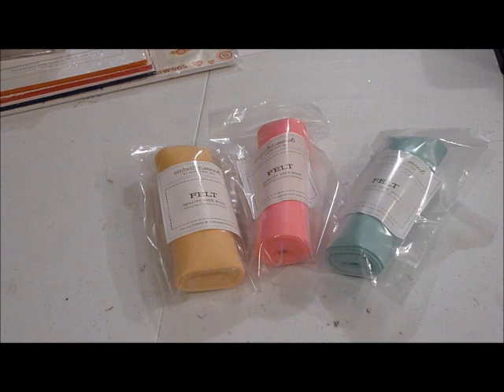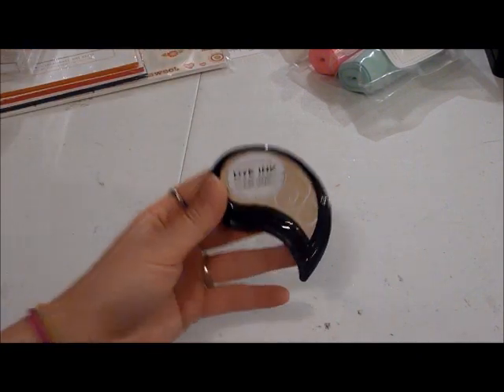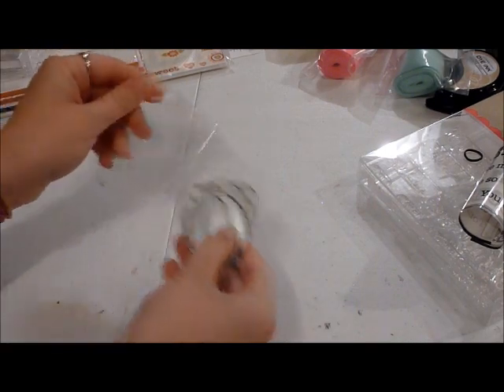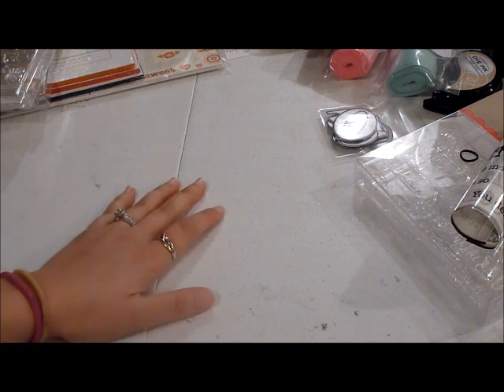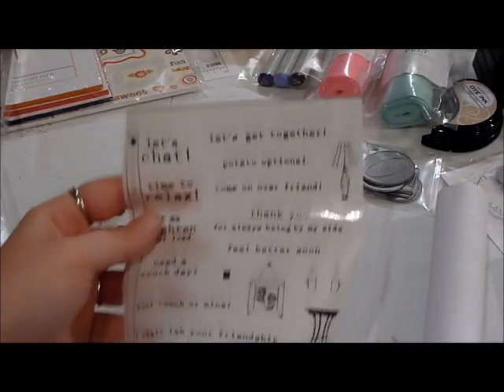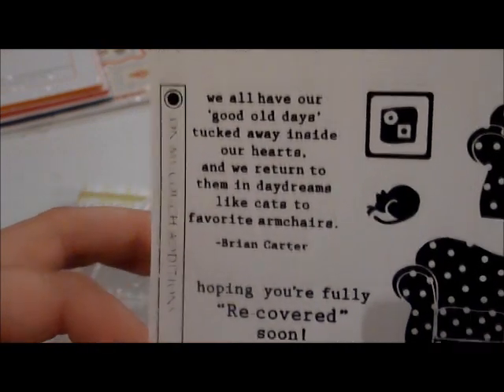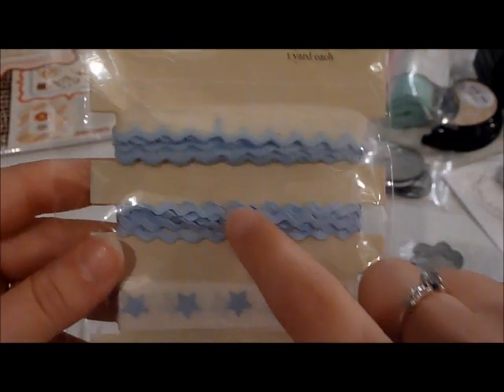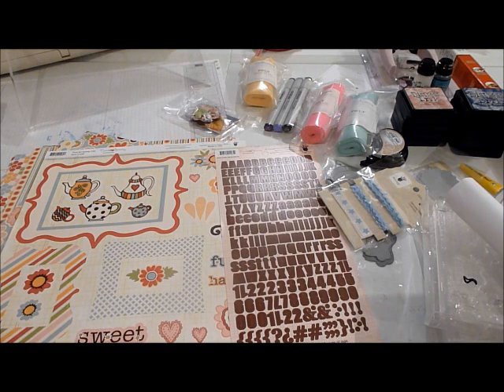Papertrey Ink Haul June #2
I know I just ordered from thier June release, but there were some more goodies that I had to have, so I placed another order!! I hope you enjoy!

- Ashley